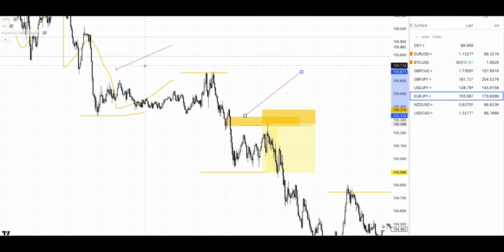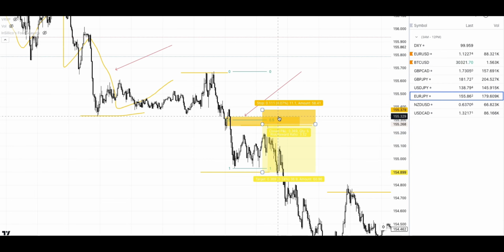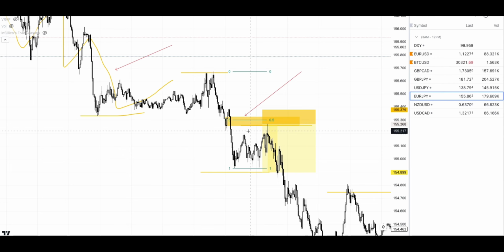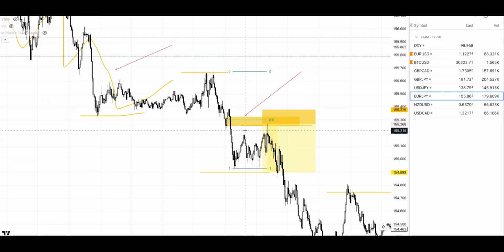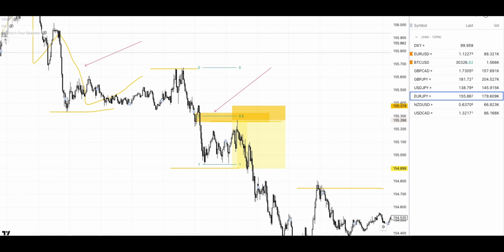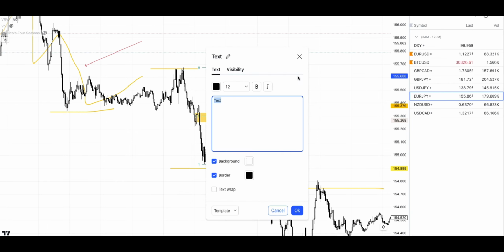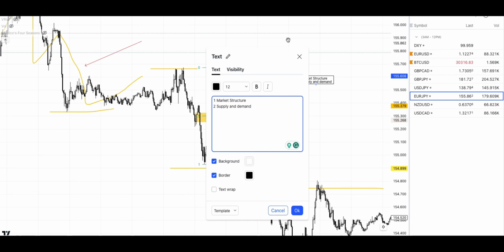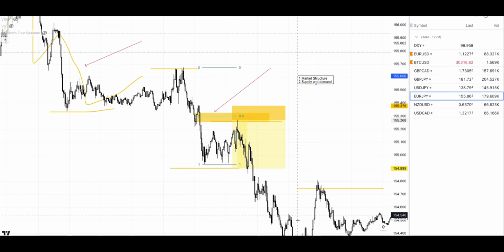🟡 UNDERSTAND SIMPLE Market Structure Tutorial 🟡 - Smart Money Concepts -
📘 TRADE SETUP GUIDE EBOOK

📕 IN DEPTH FOREX EBOOK